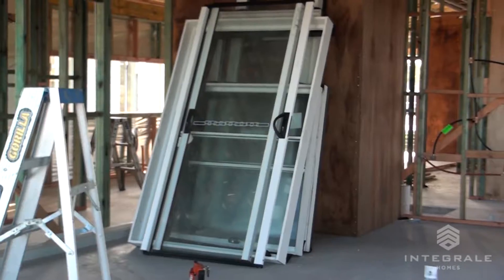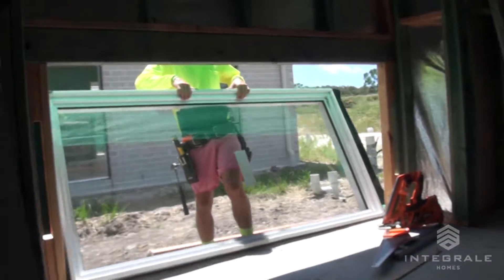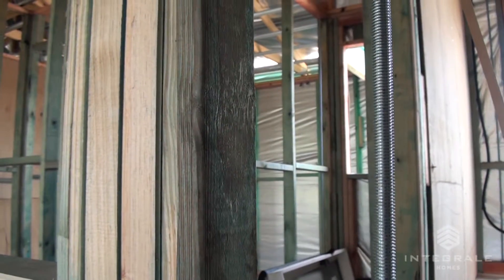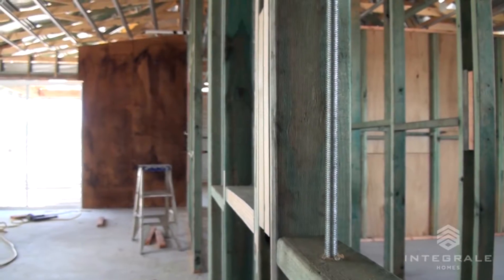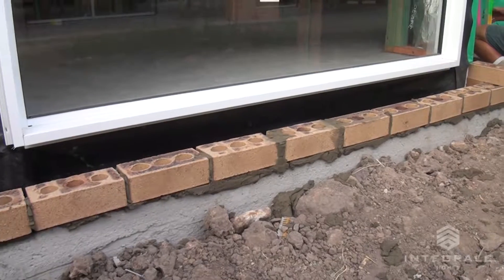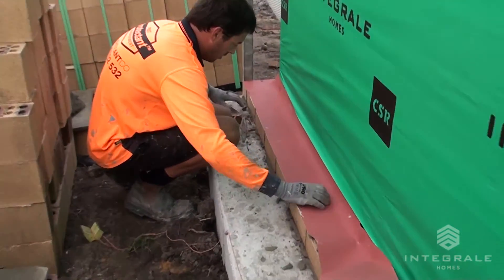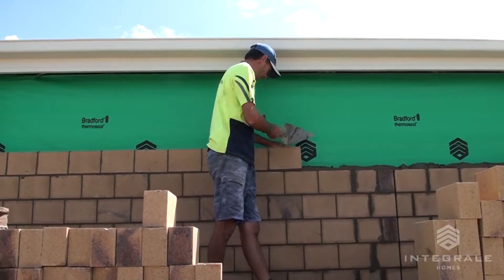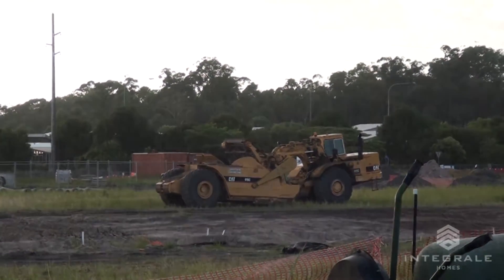BUILDING A NEW HOME - (Part 12) - Brickwork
How Integrale Homes Build A Whole House In Less Than 16 Weeks. In this episode its all about the bricks & mortar with the brickworks team on site turning the house from a frame to a home.

Integrale Homes offer complete house and land packages throughout the Sunshine Coast and Brisbane, which is situated in Queensland, Australia

You can choose from our great value house and land packages by visiting our throughout the Sunshine Coast and Brisbane

For complete inspiration, visit one of our display / show homes in 4 great locations in Peregian, Caloundra, Kawana and Maroochydore.